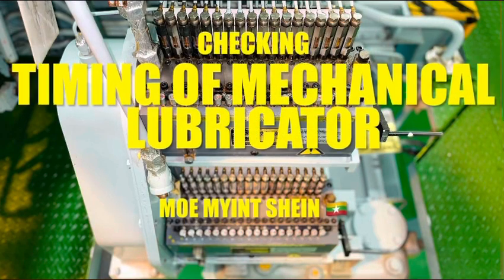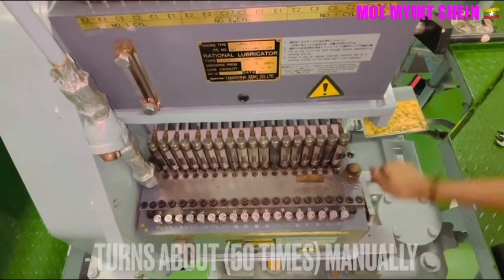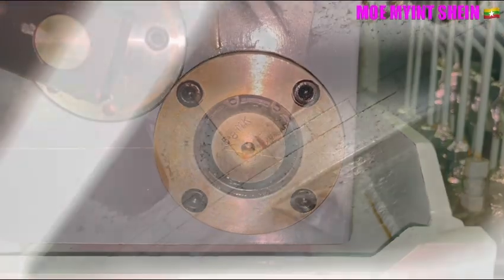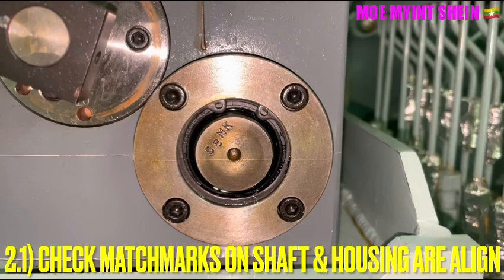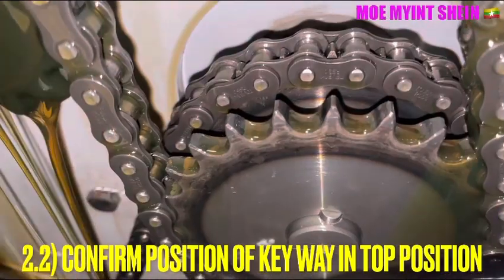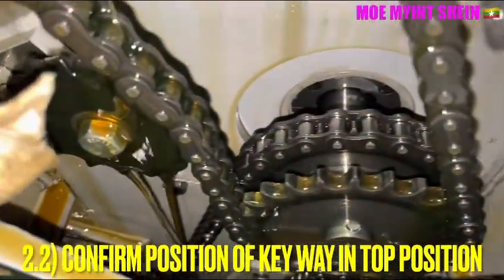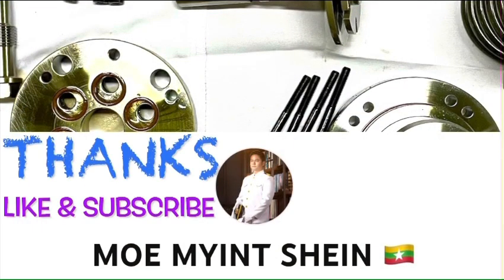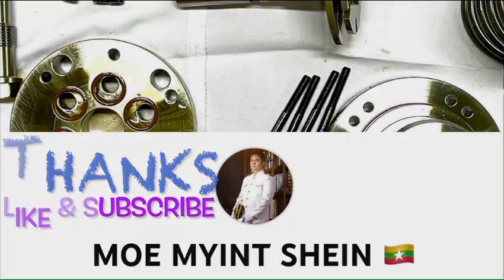MAIN ENGINE | MECHANICAL LUBRICATOR Timing Check | MOE MYiNT SHEiN | Technical Vlog : 055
Timing is one of the most important roles for smooth operation of engine. Engine may face damage either early or later Lubrication timing, especially in combustion chamber parts.

How to Check Timing of Mechanical Lubricator?